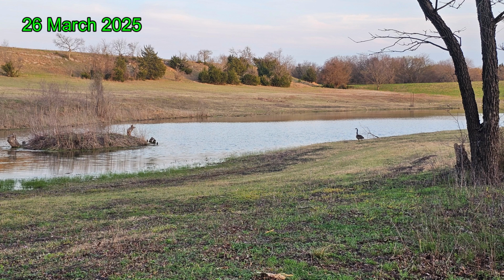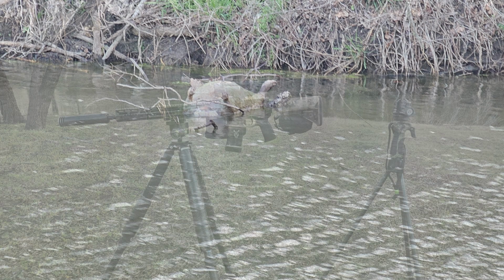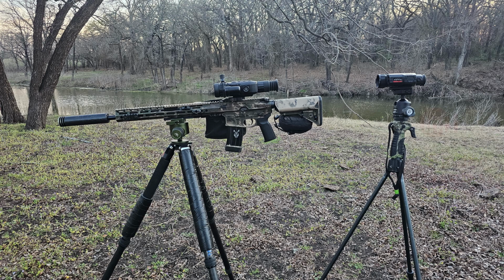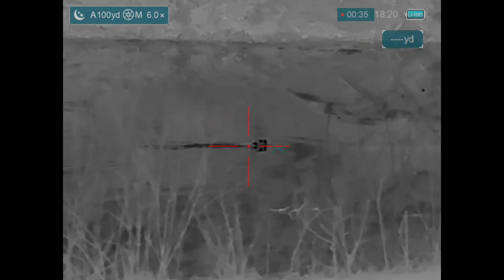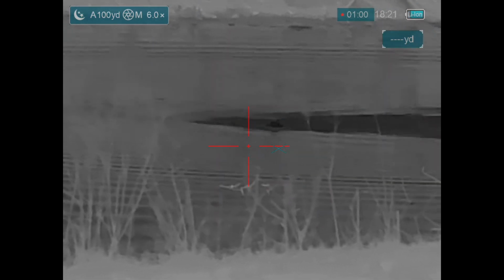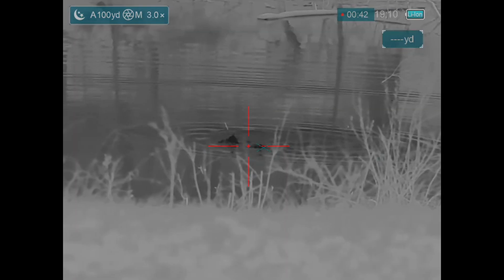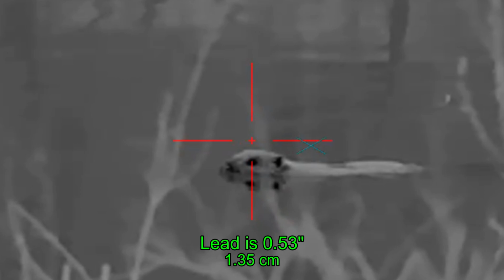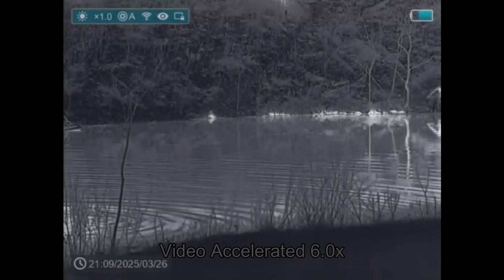3 Beaver Night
After being free of beavers for 4 years, they have returned to this property and so have I.

Quick Correction:  "Holdunder" should be "HoldOVER"

As usual, I was using a 6.5 Grendel from @lonestararmory8610 .  Outstanding customer rifles and customer service!

My rifle optics was provided @beringoptics

@TechSavvyOptics optics hooked me up with the InfiRay Finder I use on top of my truck and my Nocpix Vista scanner I am now using.

@druidhillarmory loaded my Nosler Ballistic Tip 120 gr. bullets that were donated by Michael Weigartz.